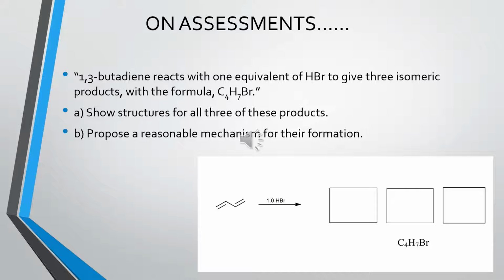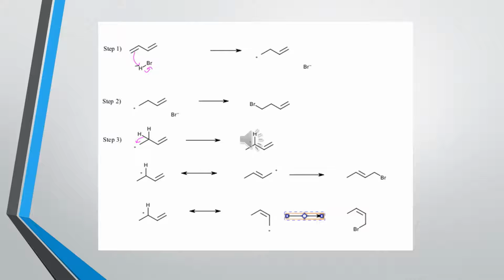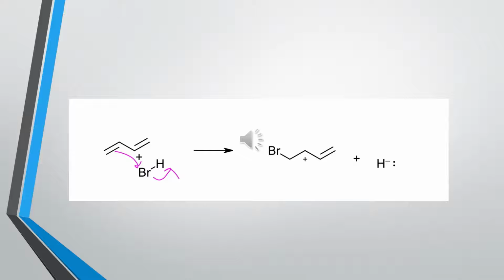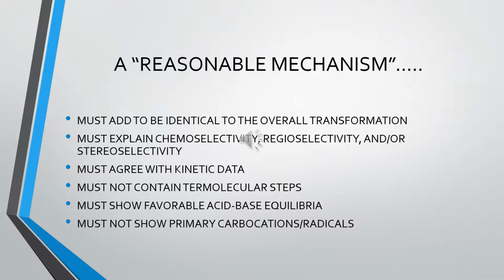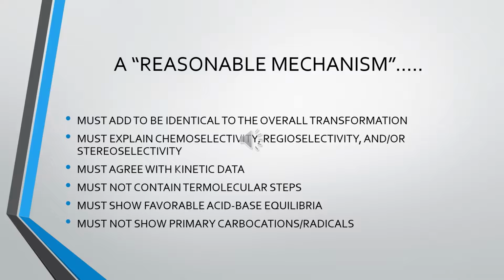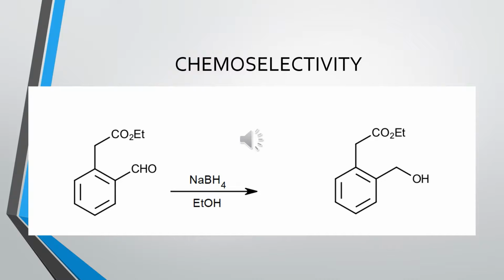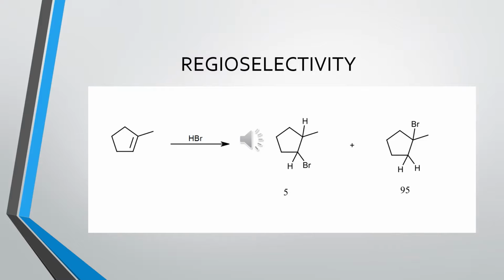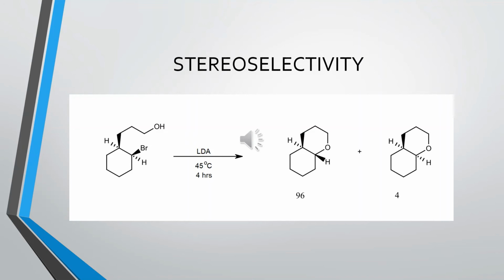Part 12 - More Reaction Mechanism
What does it mean to propose a "reasonable" reaction mechanism?

Find out in this video lesson!